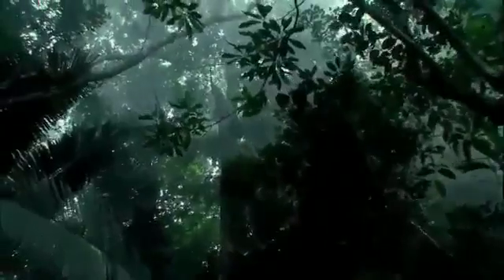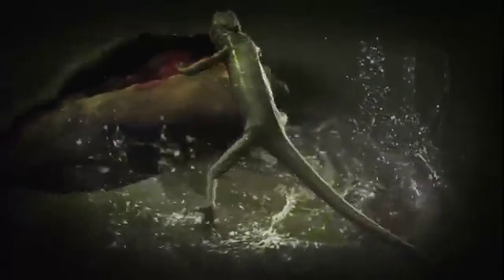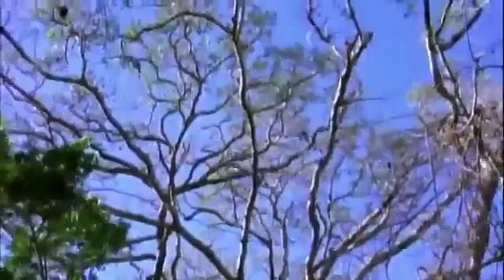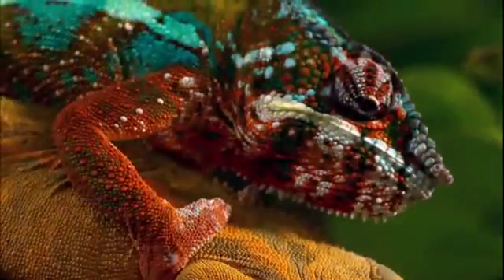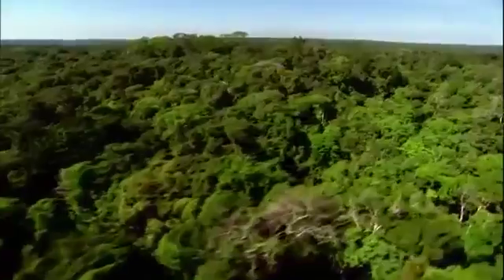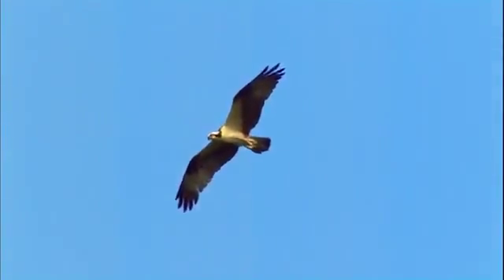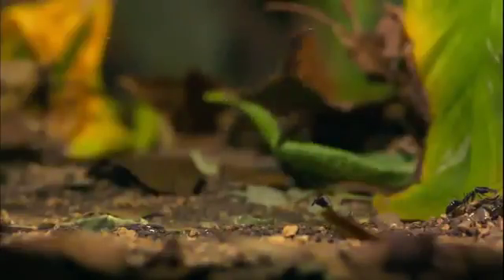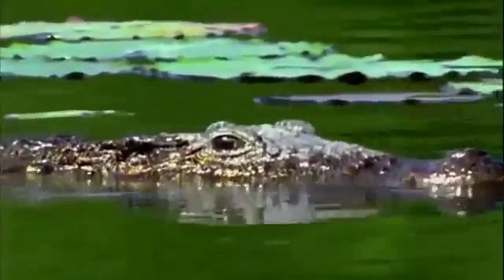animal life, very cute animals, jungle, natural wonders,full documentary